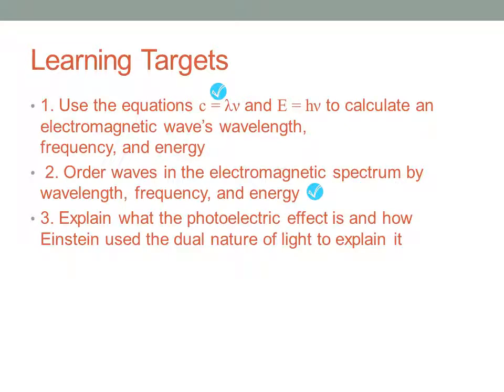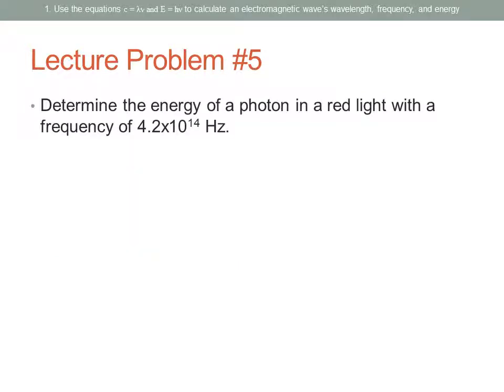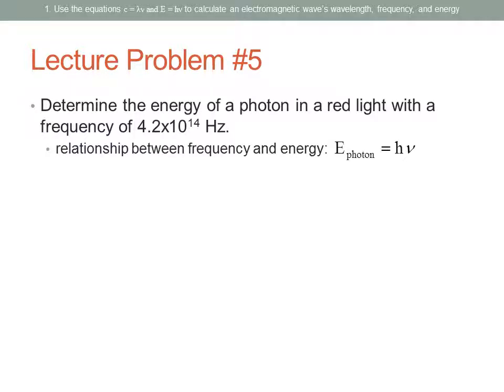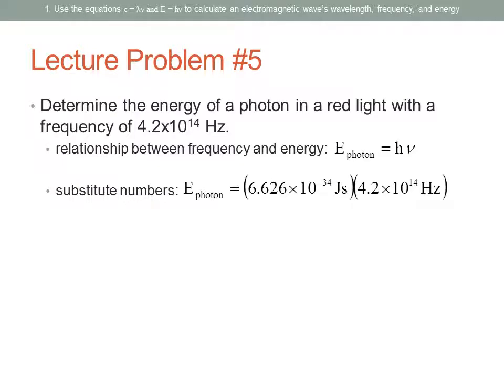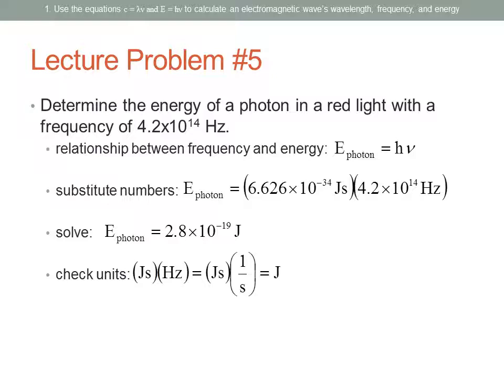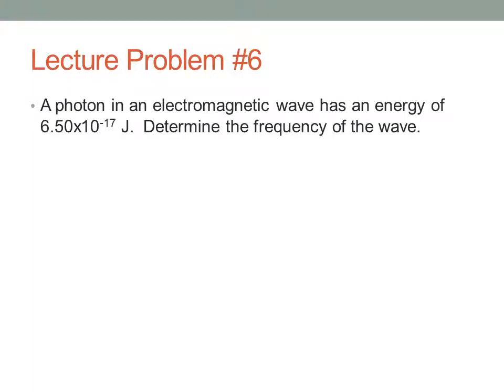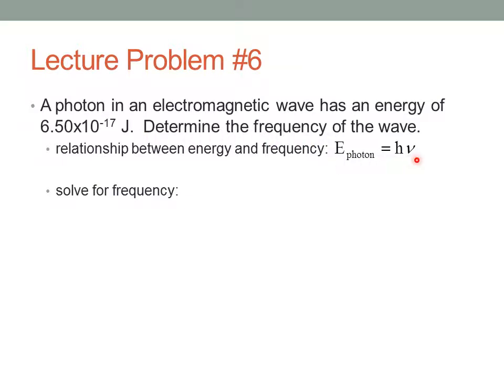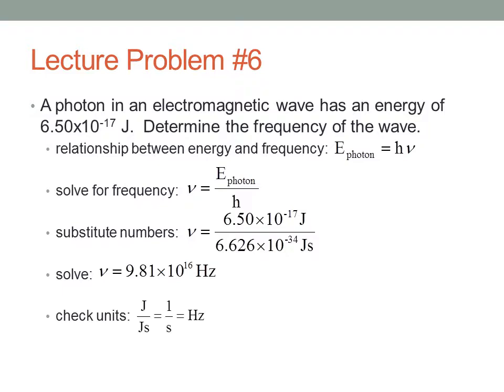Chem: video1c energy calculations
Examples of photon energy calculations